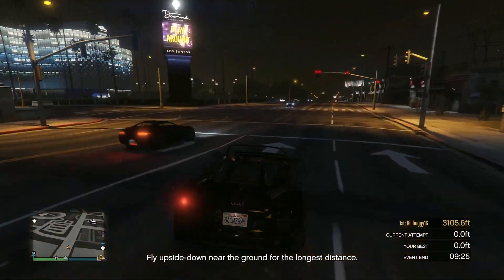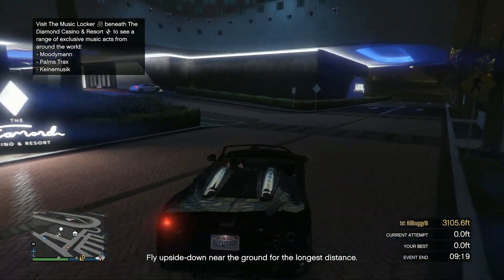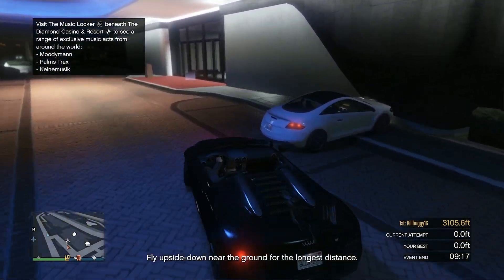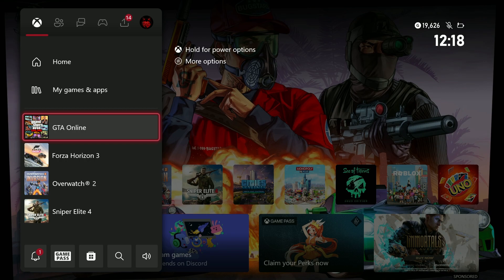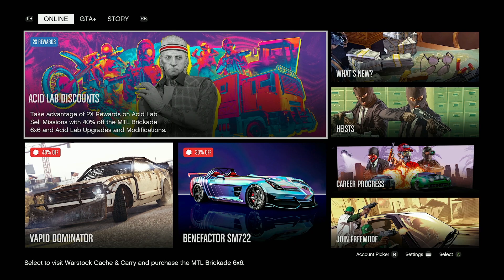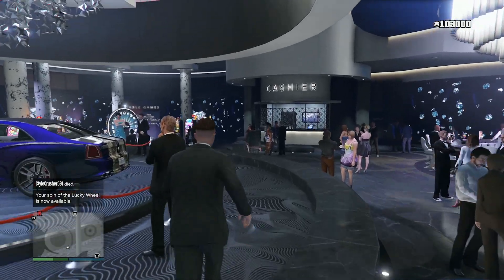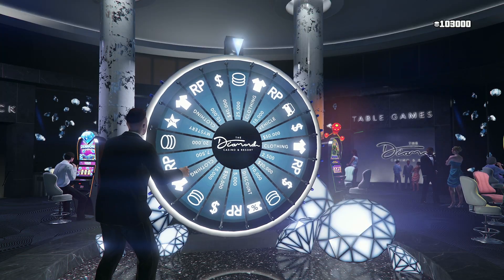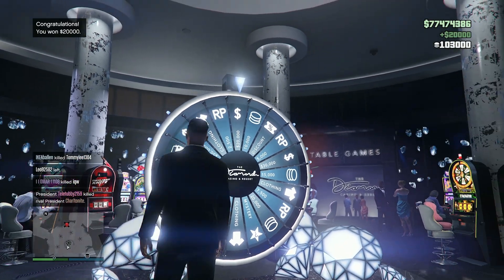How To WIN The Podium Vehicle Every Week GTA 5 Online 2023